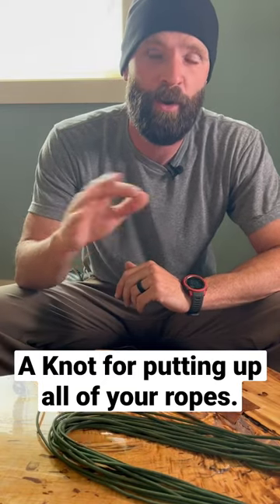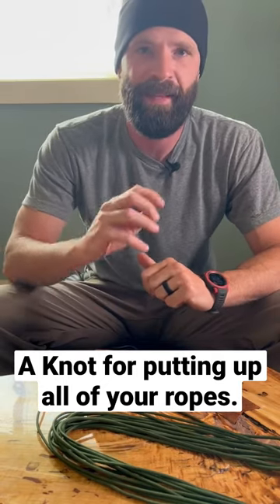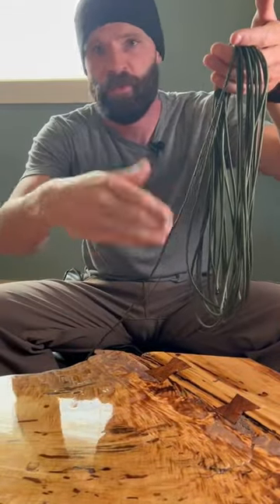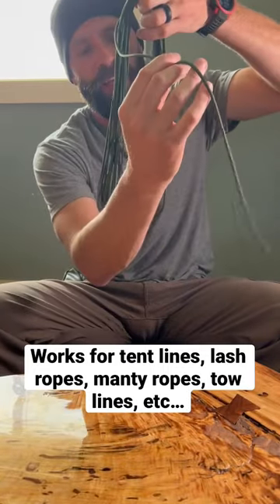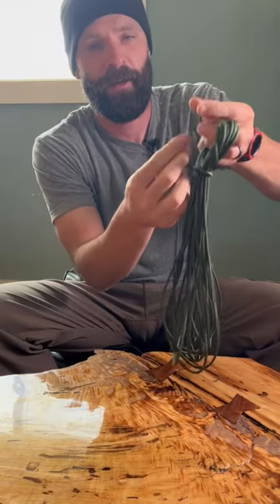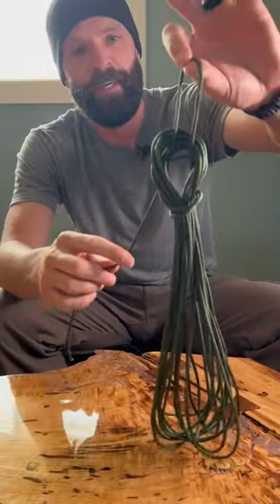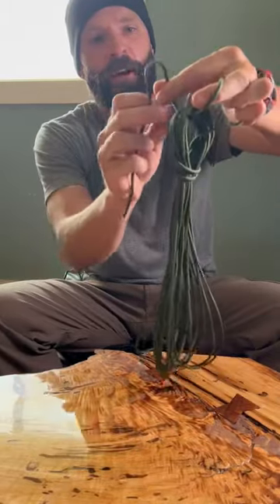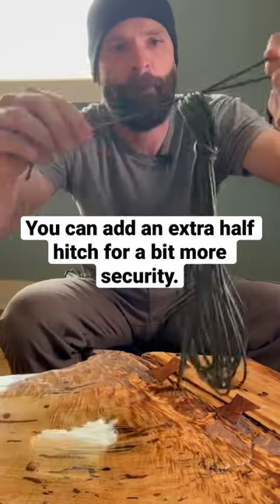A Knot for All Adventurers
A simple knot for putting up all of your ropes, tent lines, electrical cords... great for hunters, backpackers and other outdoors folks.